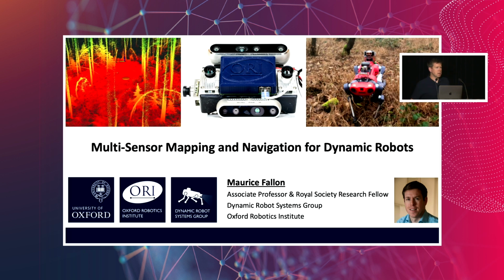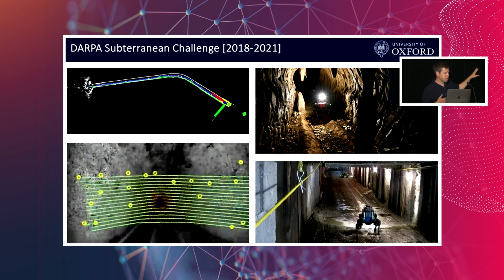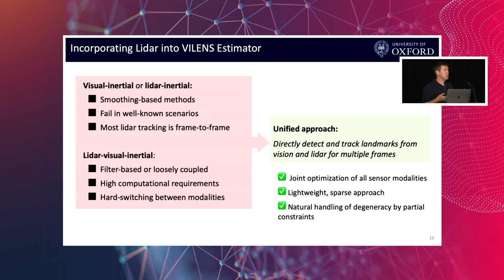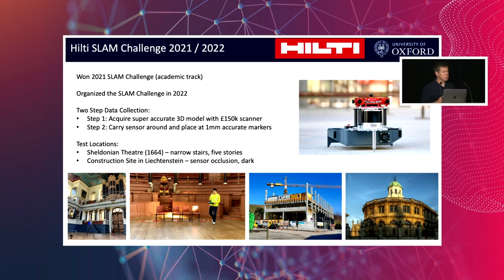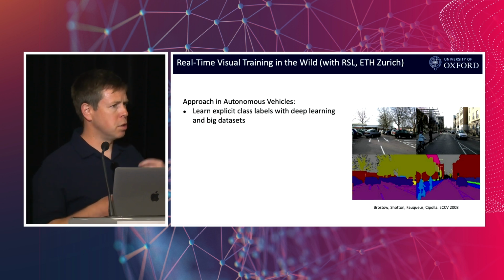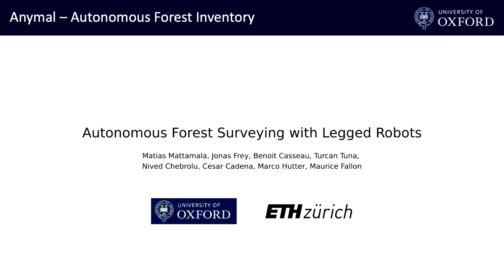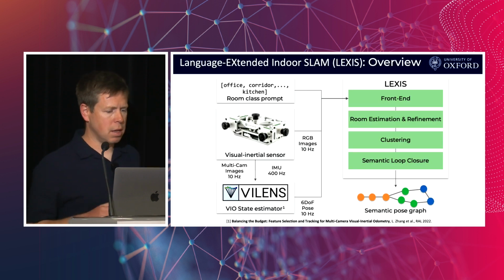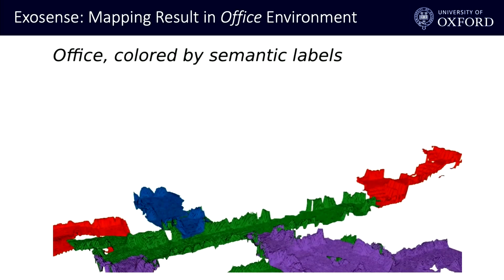Robot Mapping and Navigation with Learning and Sensor Fusion - Symposium 2024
In this talk I will focus on multi-sensor state estimation and 3D mapping methods for dirty, dark and dusky environments – underground mines, natural environments such as forests and construction sites. Fusing vision, inertial, lidar and kinematic sensing creates a variety of algorithmic challenges but also promises redundancy and complementarity.

Additionally by leveraging learning, a robot or sensor system can better understand its surroundings and avoid degenerate failure modes. A variety of demonstrations will be presented on closed loop quadrupeds, drones and handheld mapping systems.

This talk was given at the Hi! PARIS Symposium 2024 by Maurice Fallon, an Associate Professor at University of Oxford. He leads the Dynamic Robot Systems Group which focuses on perception, mapping and navigation and focuses on dynamic robots (quadrupeds, handheld systems and drones). Originally from Ireland, Maurice did his PhD on audio source tracking in at the University of Cambridge. He was a post doc working on marine navigation in John Leonard’s Marine Robotics Group after that. From 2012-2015 he was the perception lead of MIT’s team in the DARPA Robotics Challenge developing state estimation algorithms for the Boston Dynamics Atlas robot. He moved to Oxford in 2017 to take up a prestigious Royal Society University Research Fellowship. He has been a PI on several large UK and EU collaborative projects including deploying platforms measuring radiation maps of Chernobyl nuclear power plant, exploring mines and creating digital models of forests.